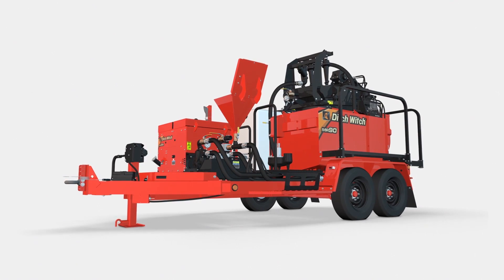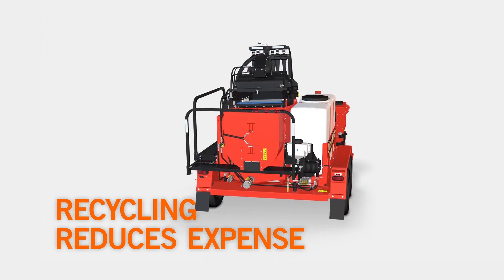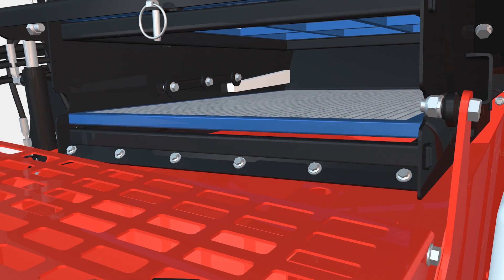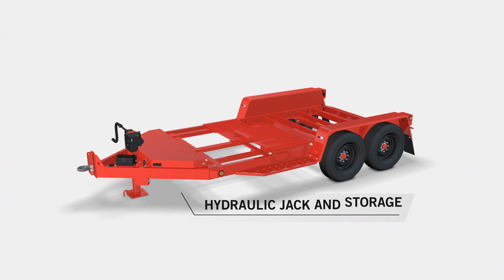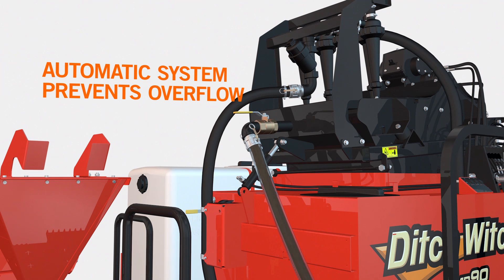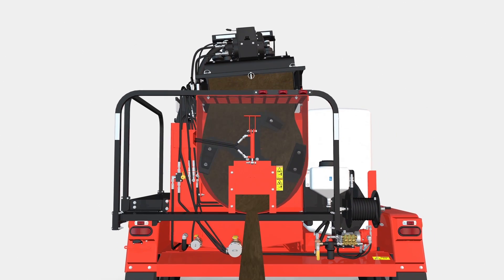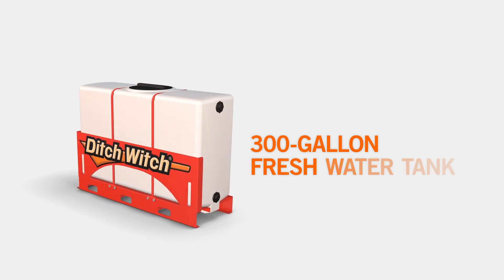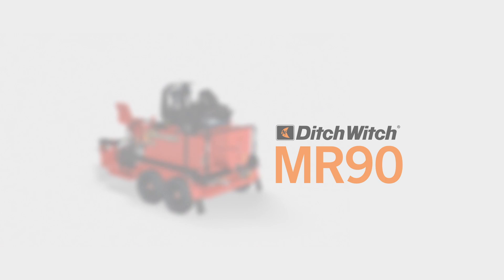Ditch Witch® MR90 Mud Recycler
The new Ditch Witch MR90 mud recycler recycles and reuses directional drilling fluid with unbeatable efficiency. Without the expense of buying and disposing of directional drilling fluid, you retain profits that others are literally throwing away.